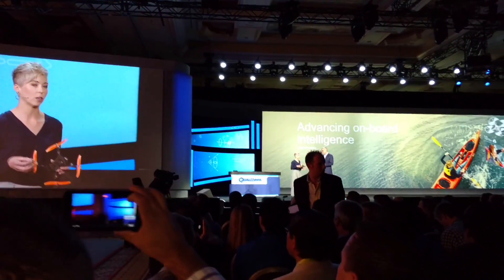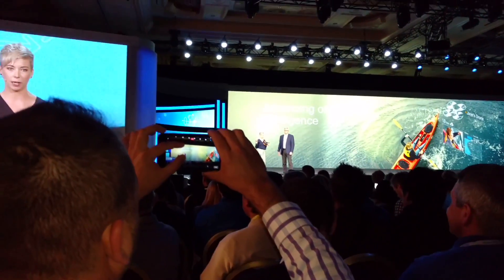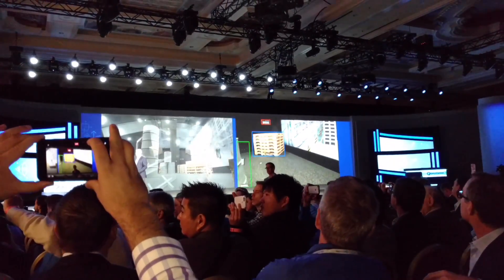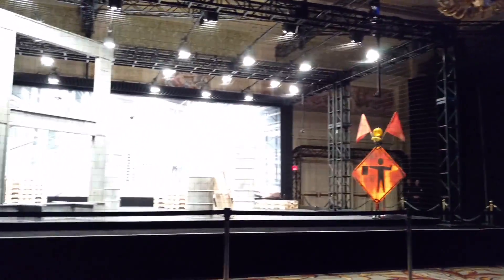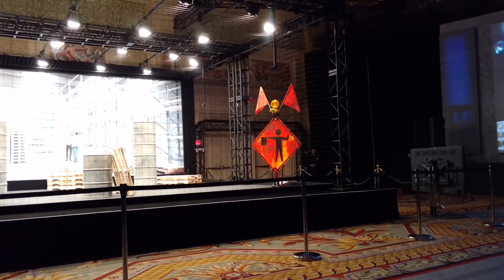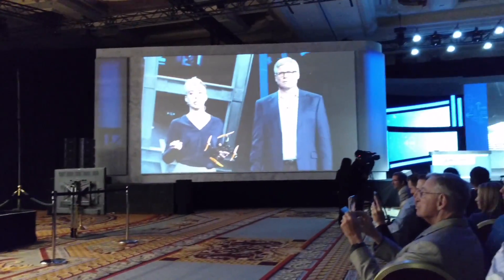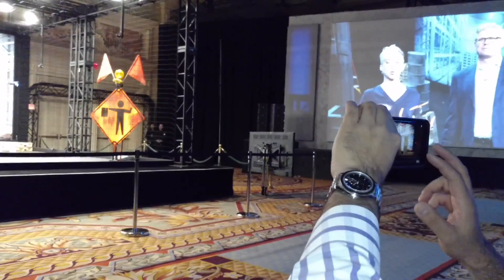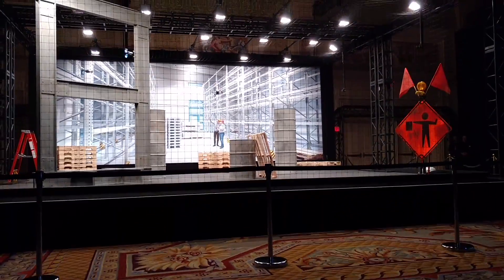Live Recording of CES '17 Keynote Drone Demonstration